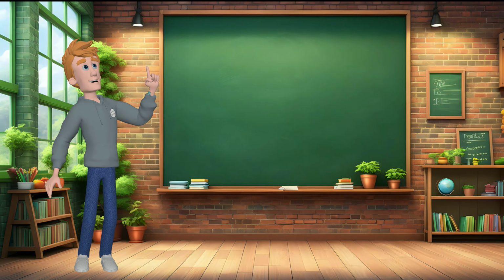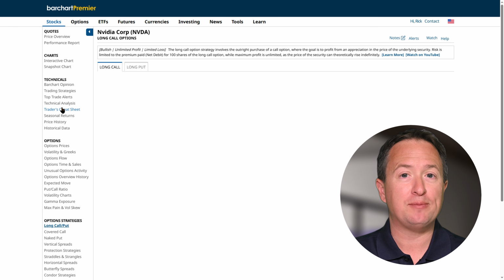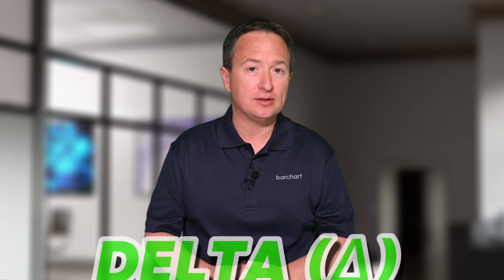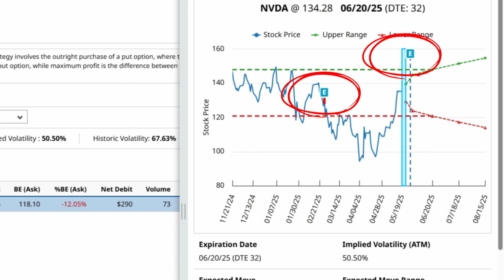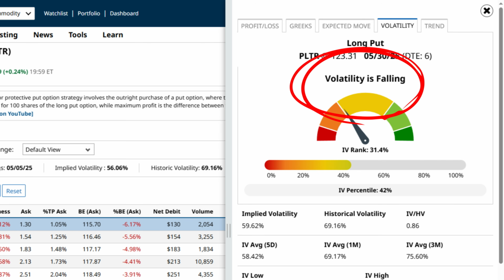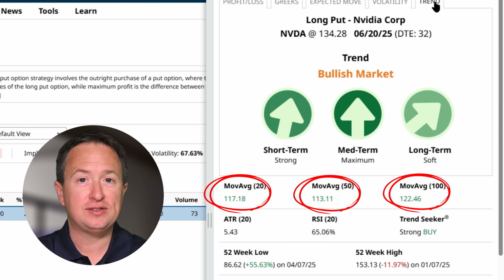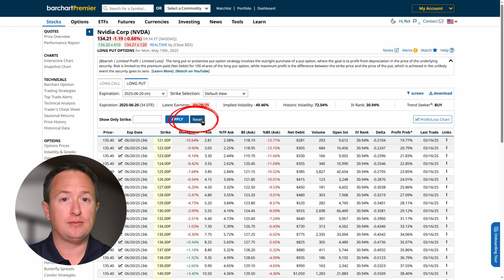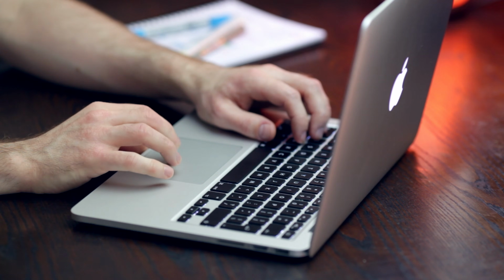Long Put Option Trades Visualized: See Risk, Reward, and Breakeven Instantly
Don’t let a market downturn catch you off guard! Learn how to profit from falling stocks with the powerful strategy of long puts. This video covers everything you need to know, including:

* What a long put is and how it works
* The risks, rewards, and breakeven prices
* How to calculate profits and losses
* How to use Barchart’s charting and analytics tool to make smarter trades
* Understanding key metrics like Greeks and Implied Volatility (IV)

🔑 Whether you're looking to protect your investments or speculate on a stock’s downfall, this video breaks down long puts step by step to help you trade with confidence.

Skip Ahead:
0:00 - Intro
0:29 - What Is a Long Put?
1:14 - Core Mechanics: Cost, Breakeven, Max Gain & Loss
2:28 - Intro to Barchart’s Long Put Visualization Tools
4:23 - Understanding the Greeks on a Long Put
6:26 - Expected Move Explained
8:07 - Volatility Explained
10:36 - Trends Tab
12:26 - Building a Long Put Trade
14:19 - Strategic Applications of Long Puts
15:00 - Why Visualizing Trades Changes the Game
15:39 - Outro